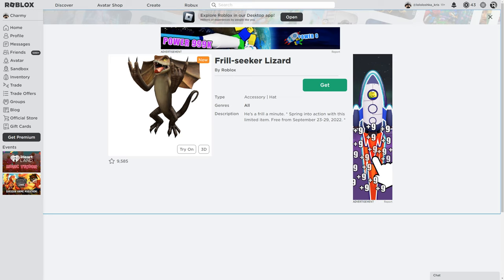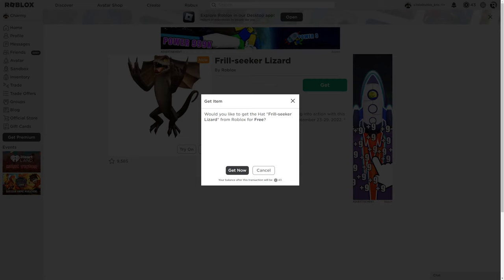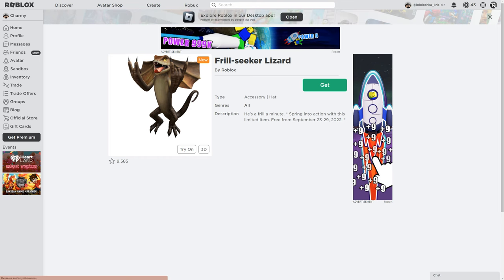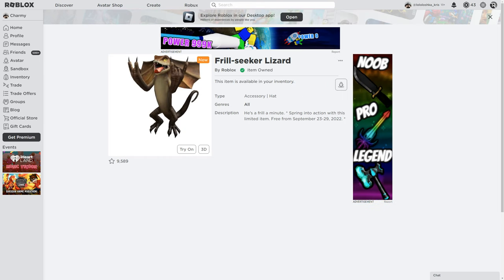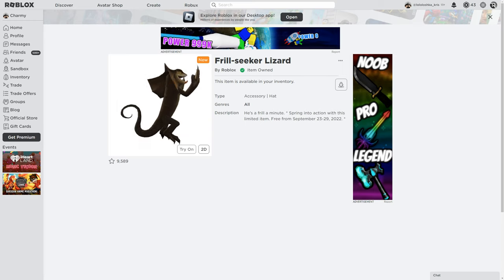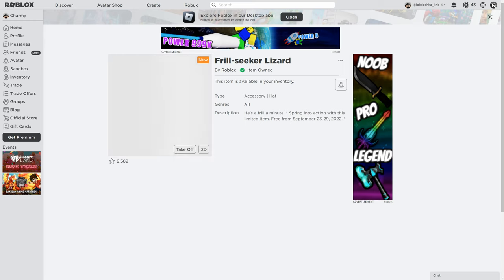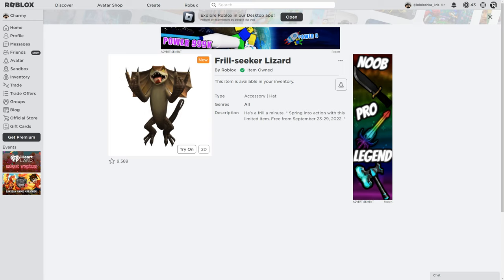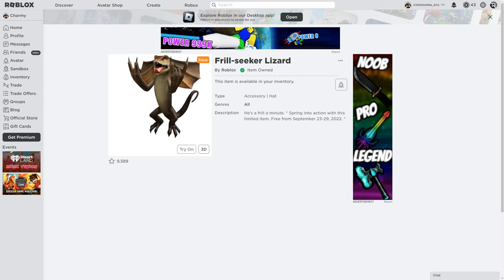How to get the FRILL-SEEKER LIZARD